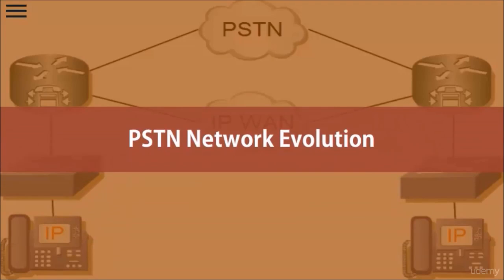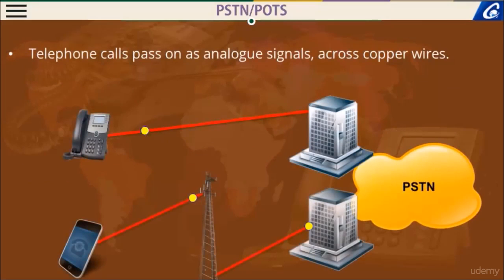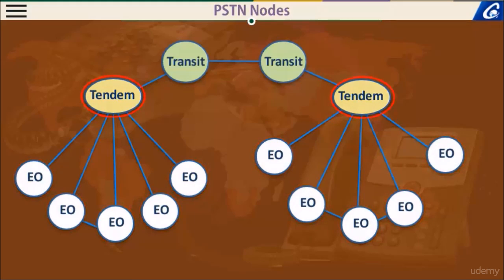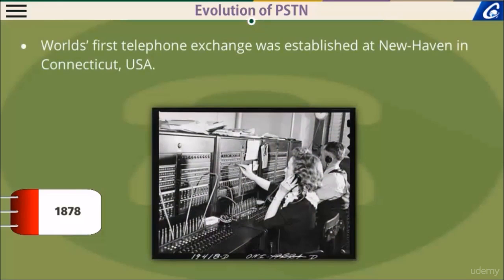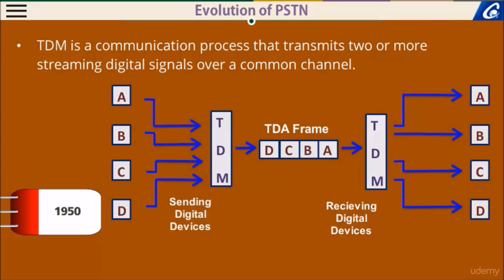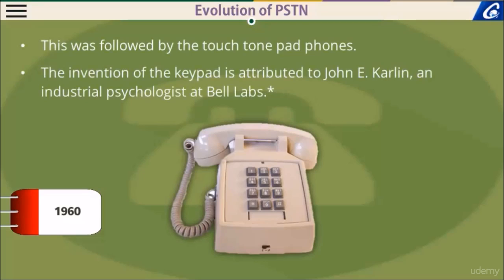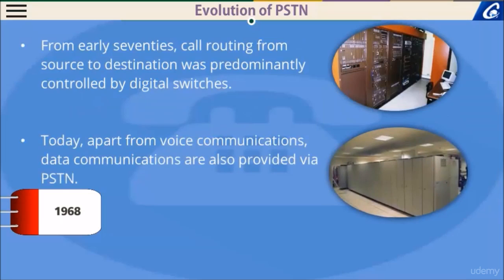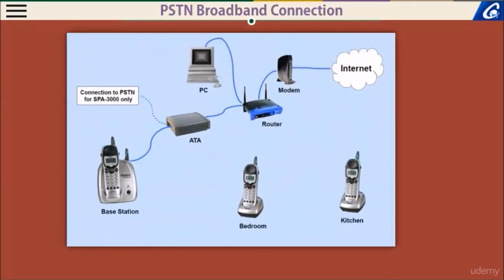Learn Basics of Telecommunication Networks - learn Network & Security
Know more about fixed/wireless network architecture ,OSI Model and basic concepts related to frequency and spectrum
Architecture of wireless and wire-line networks,Network components,Network topologies,OSI Model,Basic concepts on frequency and spectrum
Basic understanding of the Telecom Networks,Telecom Network Architecture course starts with evolution of the legacy PSTN networks. The course covers Network Architecture for Fixed and Wireless networks for a Service Provider. The architecture is explained using hierarchy like Core, Aggregation and Access.,Networking is basically communication or an interconnection of computers and other devices including client computers, servers and, network devices, such as hubs, switches, routers, and firewall. Participants will also learn about network components, network topologies, transmission media and TCP/IP protocol suite.,The course covers  Open Systems Interconnection or OSI model, which is a theoretical framework for understanding and explaining networking protocols. The purpose of the OSI model is to open communication between different systems without any changes to the logic of the underlying hardware and software. All OSI Layers are independent from each other, which makes introducing changes easier as no other layers are effected. The OSI model has been discussed giving good understanding of the different layers and their functionalities in detail.,The course learning concludes with the wireless access basic concepts related to frequency and spectrum.,The assessment quiz at the end will help participants to check their learning.,Anyone interested to learn more about telecommunication networks,Anyone interested to learn more about telecommunication networks